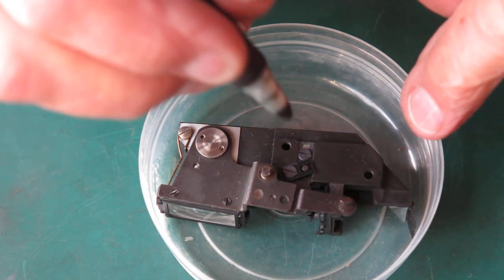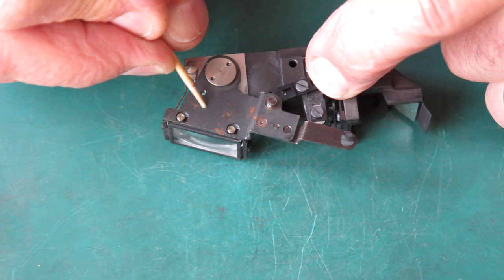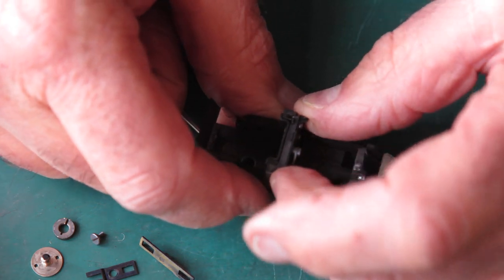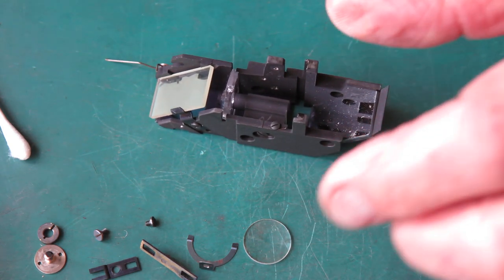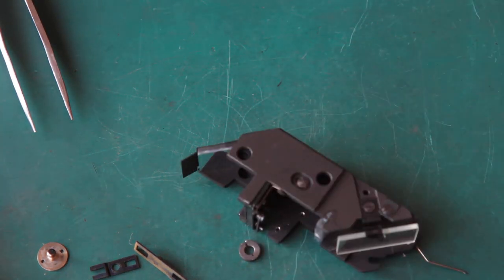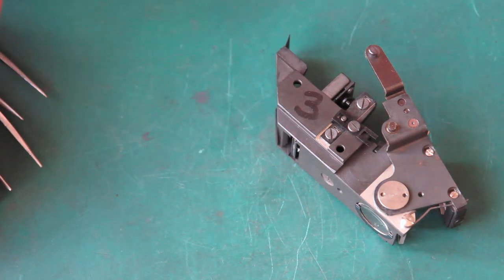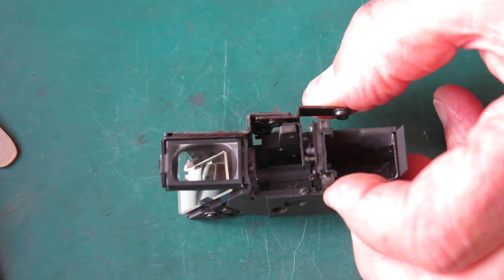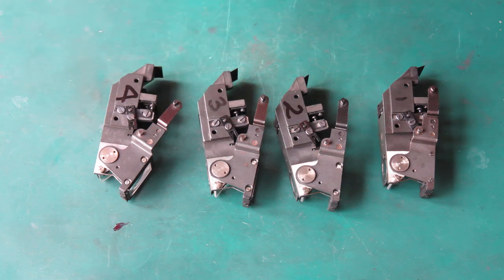Kodak Retina IIIS camera repair, servicing three cameras, part 17